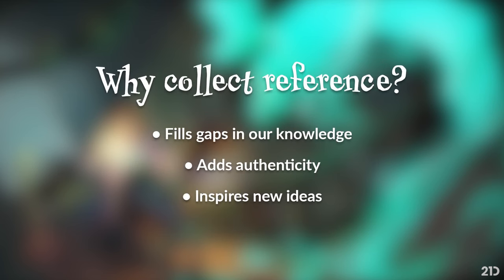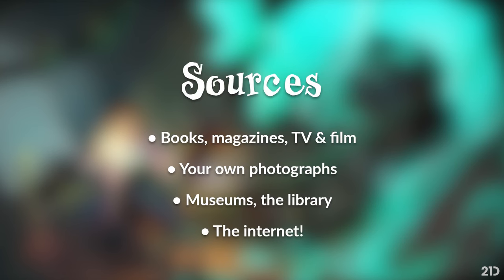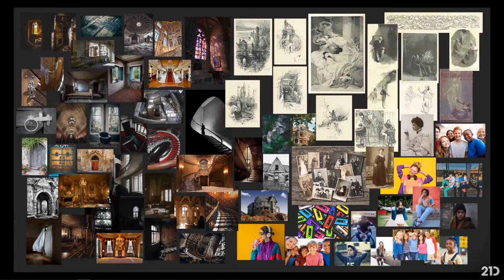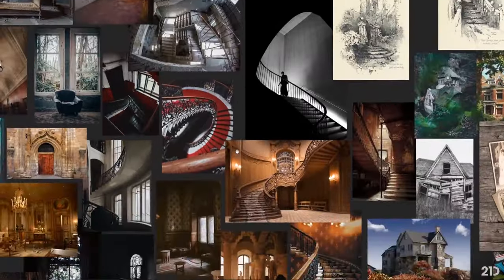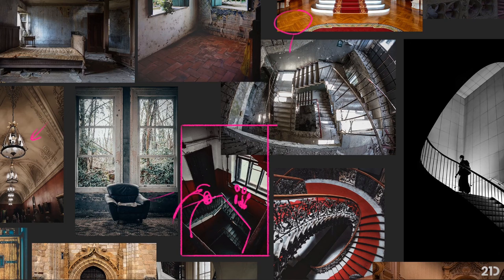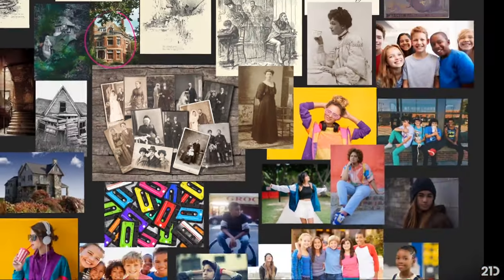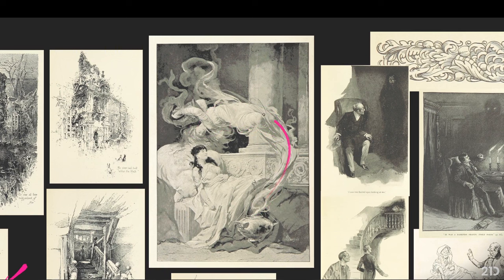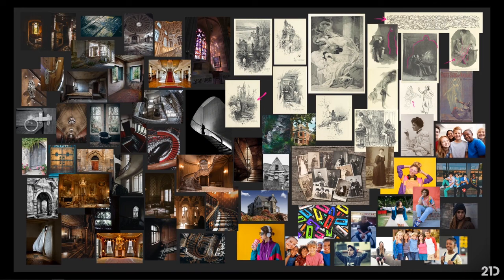Character Driven Illustrations: Research with Kenneth Anderson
Learn the detailed process of creating character driven illustrations and an engaging story from start to finish.

Research fills in gaps in our knowledge and opens us up to new ideas. It’s the key to starting off right. Learn about Kenny’s checklists to make reference gathering easier, where he goes to find it all and why a mood board is such a great idea!

You will learn exactly how to tackle these elements with Kenneth’s help to create fascinating scenes that make viewers want to dive right in! He will lead you through each stage of his illustration process, break it down clearly for those who are entirely new to character design. You’ll be creating your own fantasy worlds in no time!

In this course, you will learn the essential principles that will transform your art into dynamic illustrations that come alive, as well as discover useful tricks which professional artists use to come up with ideas, save time while drawing and use lighting and color to set the tone and create drama.

In these tutorials, you’ll get a behind-the-scenes look at the personal art process of the character design master, Kenneth Anderson (aka Kenny)!

To him, drawing is really all about storytelling — grabbing a specific moment in a story and capturing it in an illustration. How does one do that? Keep watching and find out! 😉

00:00 Introduction
00:14 Research
01:19 Why collect reference?
02:00 What should I research?
02:52 Sources
03:50 Mood / Reference Board
12:42 Task 2